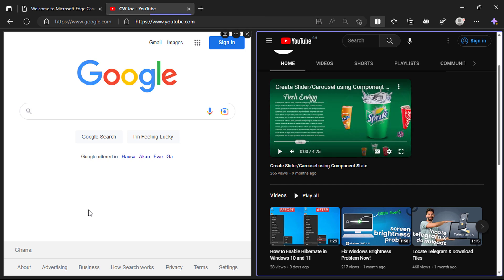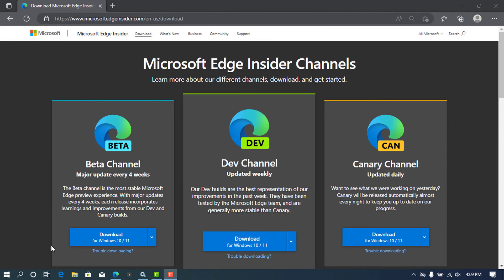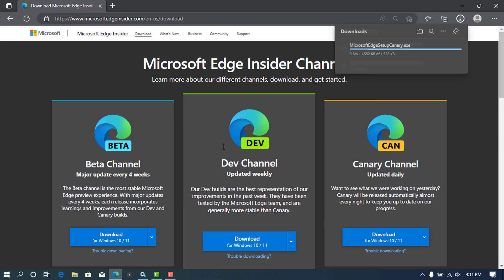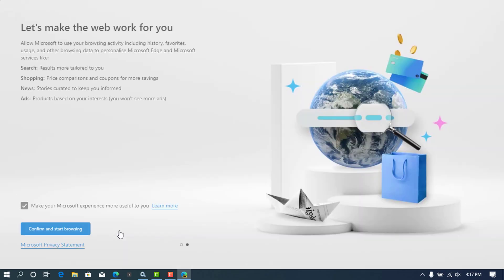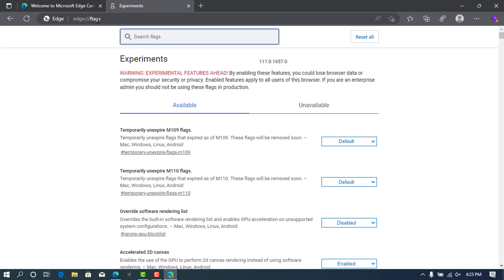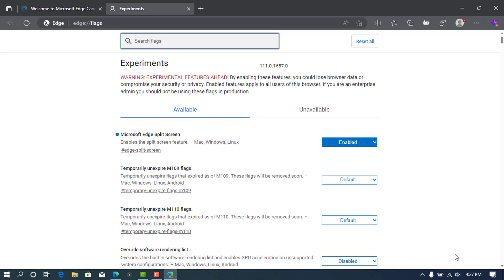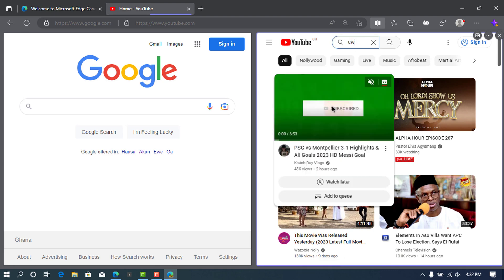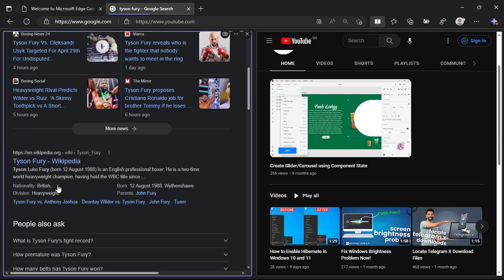Microsoft Edge New Features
Newest and most awesome features in Microsoft Edge browser.